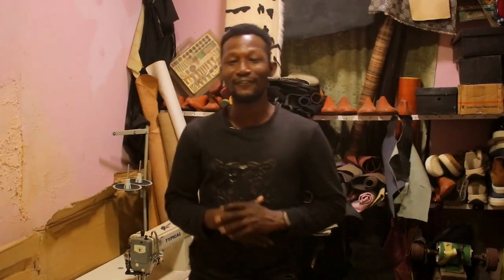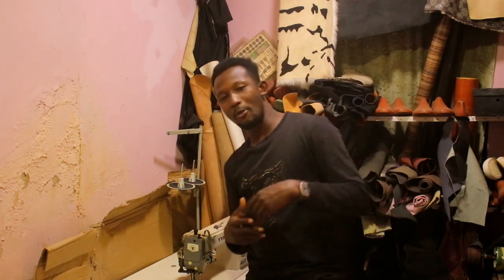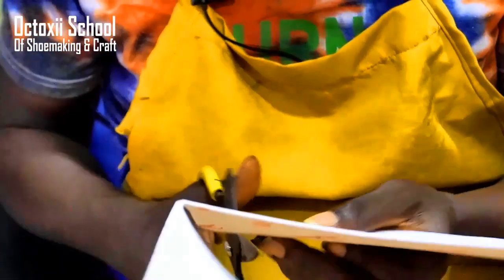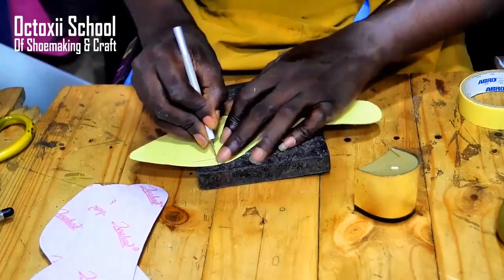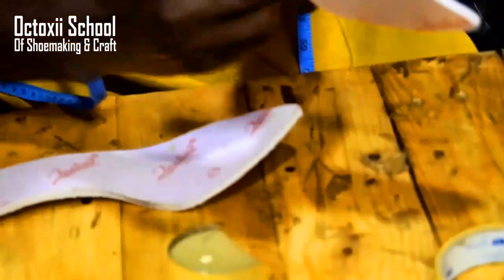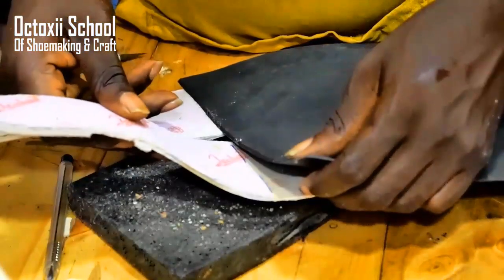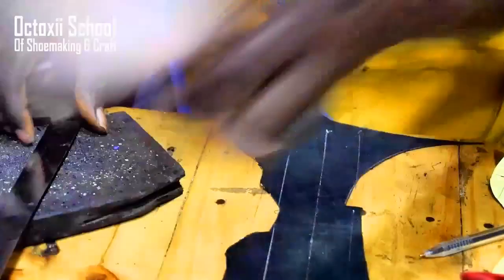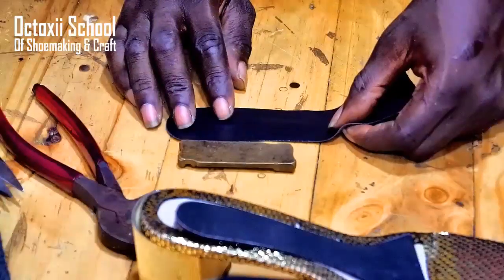Arrange fitting sling-back heel. ( online shoemaking)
Arrange fitting sling-back heel what you will be see in this  filming   this is an off cut from a full sling back making course on my website . enjoy it and dont forget to subscribe  for you to be notify when i upload the concluding part of the slim-back project.

The school of Shoemaking and craft is a human development and skill acquisition center where we teach non teach on how to improve their craft and make their dream of being a master craft a reality.
 Full shoemaking and leather craft courses available offline in our workspace and online: my Video learning platform, is unique, one of the kind and the leading distance learn of shoemaking and leather craft online. Follow your dreams by engaging yourself with shoemaking lessons from the convenes of your home with the help of downloadable eBooks.
The online school of Shoemaking and leather craft his here to help you with quality and self explanatory video, I will help with detail knowledge you need to be a master craft.  subscribing to this channel  You have no limit to what you can do with your little space and The knowledge you will gain